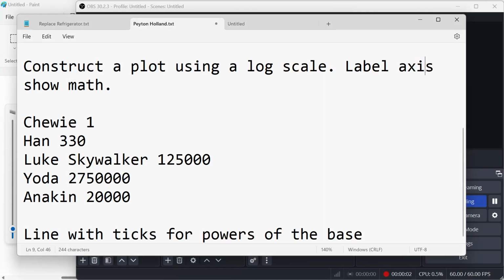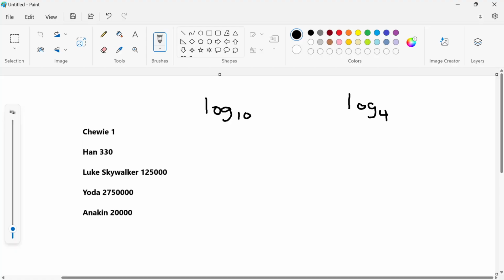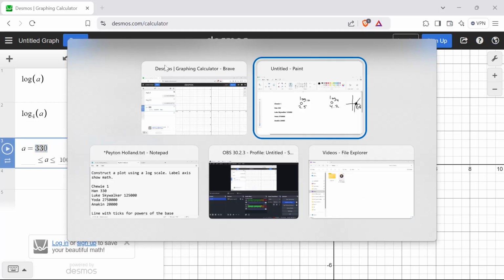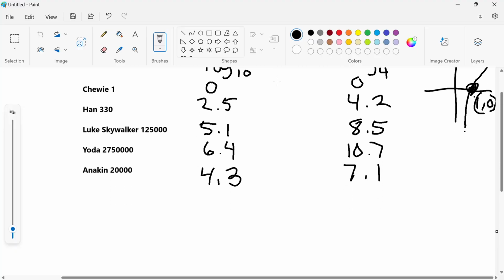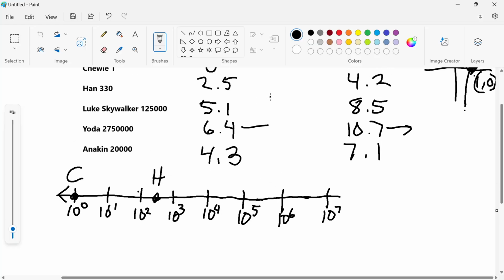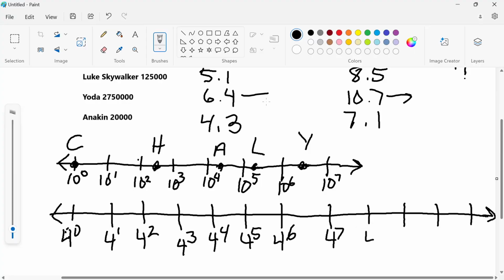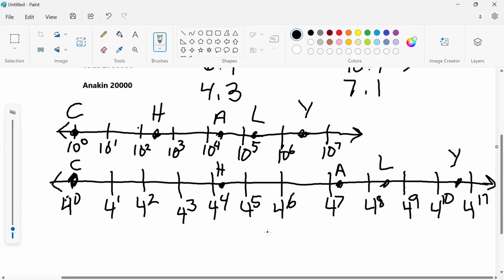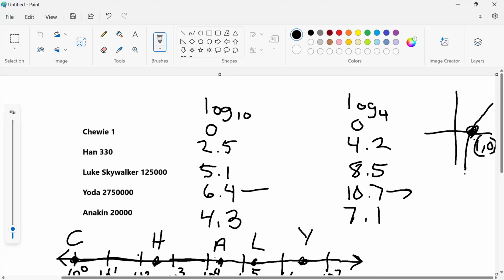Construct a Plot Using Log Scale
Use given data to construct plots of different log scales.